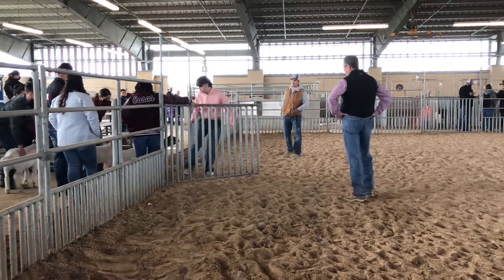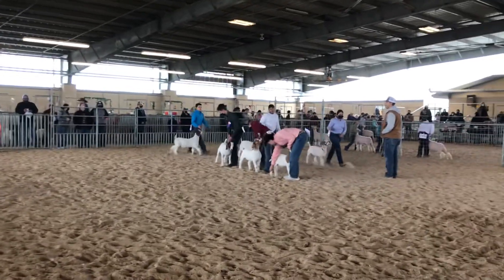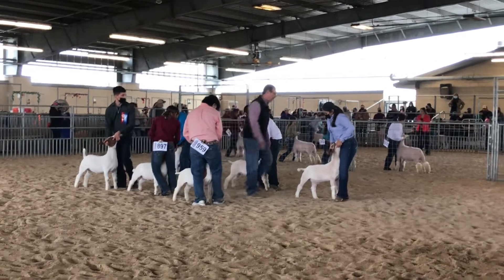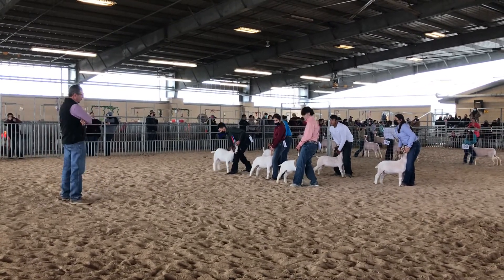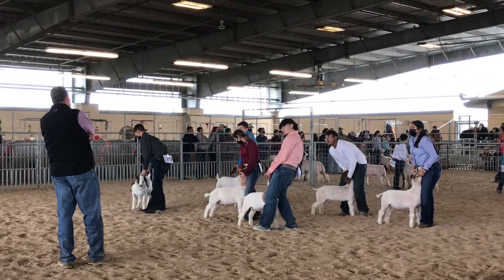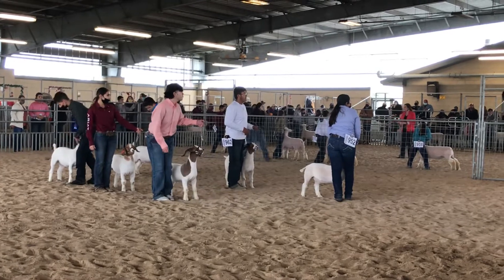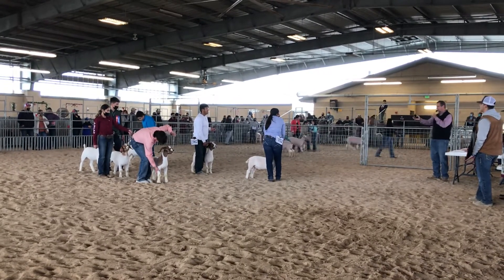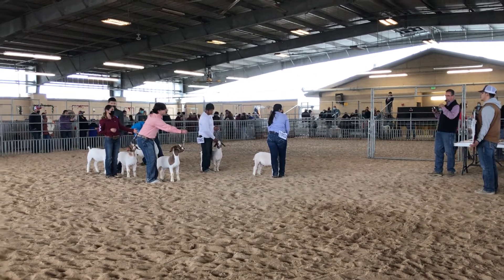Team GCP- Jose “Joe” Correa Belt Buckle Round Up Ring A Overall Grand Champion Drive